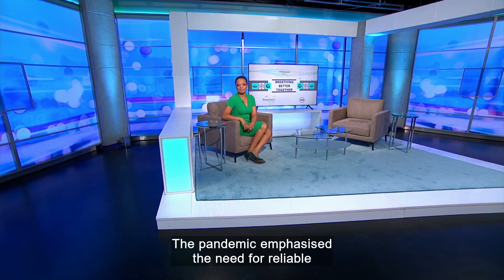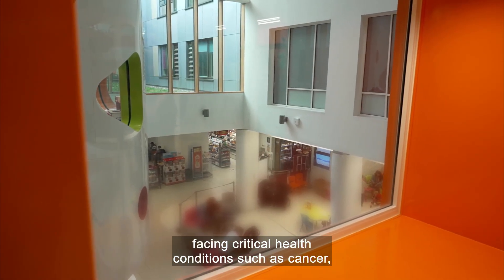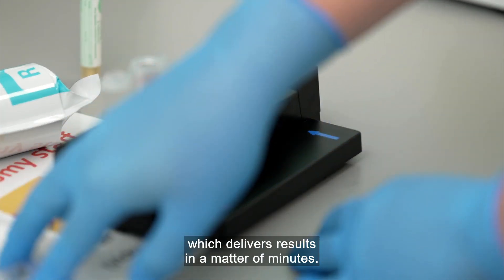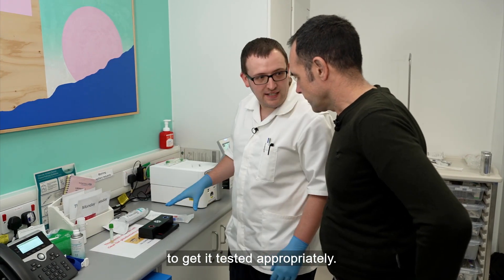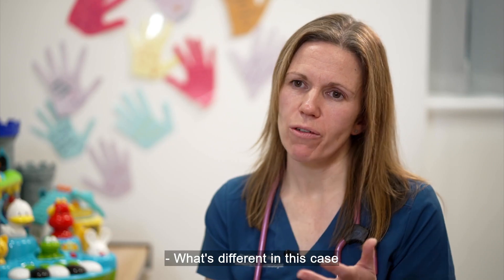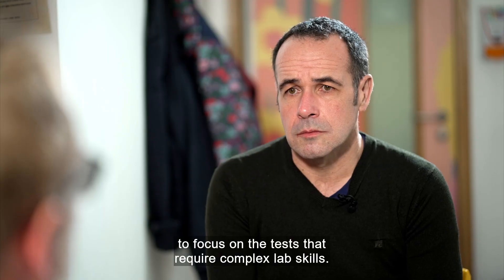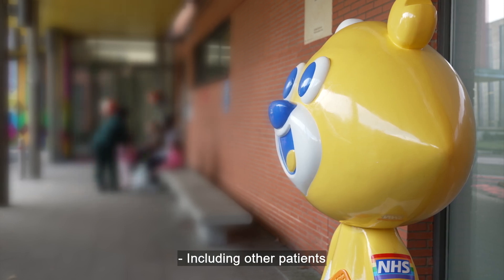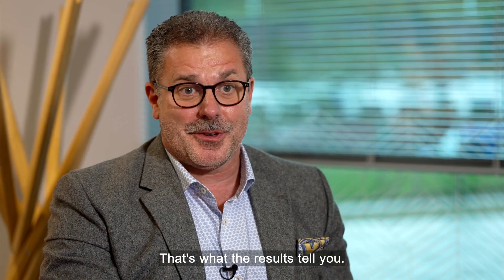Providing rapid and precise testing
The pandemic emphasised the need for reliable and fast PCR tests in detecting infectious diseases, especially for clinically vulnerable patients. BioMérieux's Spotfire solution provides rapid and precise testing for multiple respiratory pathogens, reducing diagnostic uncertainty and enabling real-time patient care customisation.

For more content on healthcare, sustainability, technology and innovation, as well as hearing from the voices of key opinion leaders, individuals and organisations across the world of business, visit the ITN Business Hub